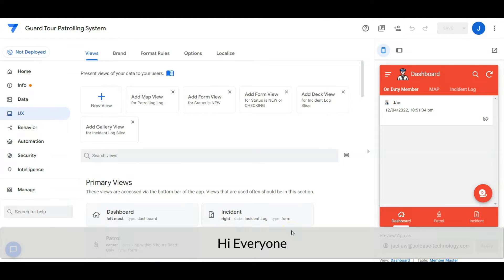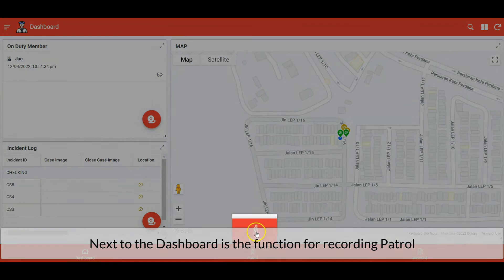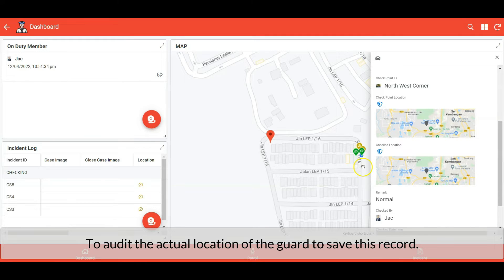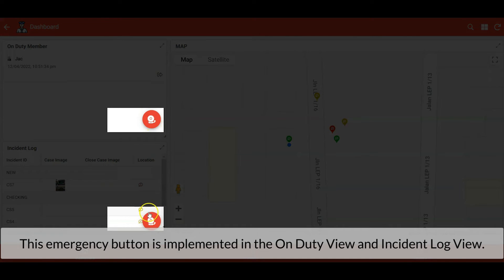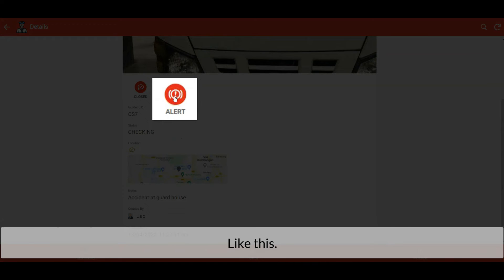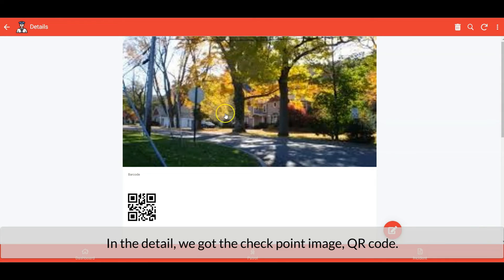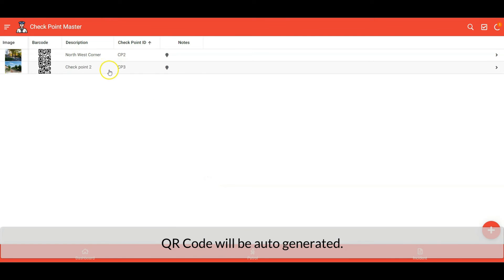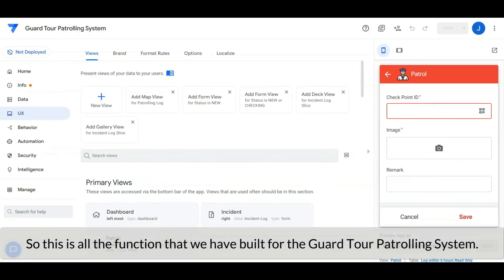Build A Guard Tour Patrolling System With AppSheet in 5 minutes and it is FREE!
Build Your own Guard Tour Patrol System with AppSheet in 5 minutes, and it is FREE!

Chapters:
0:00 Another Tech Tips Channel
0:39 Guard Tour Patrolling System Function Introduction
1:11 Dashboard - On-Duty Guard, Incident Log  &  Map View
1:59 Recording Patrol with Image and GPS location
3:46 Reporting Incident with Image and GPS location
4:59 Emergency Alarm to alert every member
5:39 Incident Log View on Dashboard
7:15 Incident Log View and Patrolling Log View in Menu
8:03 Checkpoint Data Registration with QR Code
10:08 Security Guard Member Data Registration

If you want to find out more about Build a Guard Tour Patrolling System with AppSheet FREE you must check out

This video is presenting Build a Guard Tour Patrolling System with AppSheet FREE valuable information but also try to cover the following subject:
-with the Security Guard Clock in Clock Out
-Patrolling at each checkpoint with QR code | Image and GPS Location
-Emergency Alarm to alert every guard member
-Reporting any incident with image and GPS Location
-Map view for patrolling record and reported incident.

So you would like to find out more about Build a Guard Tour Patrolling System with AppSheet FREE, I did too and here's the video that I created around this topic.
Build a Guard Tour Patrolling System with AppSheet FREE interested me so I did some research study and published this to YouTube .
If you want to learn more concerning with the Security Guard Clock in Clock Out I suggest you to take a look at our various other video clips
If you were trying to find more information about with the Security Guard Clock in Clock Out or Patrolling at each checkpoint with QR code | Image and GPS Location did this video help?
Perhaps you want to comment listed below and let me know what else I can help you with or details on Build a Guard Tour Patrolling System with AppSheet FREE.